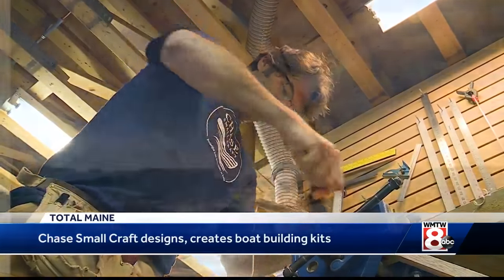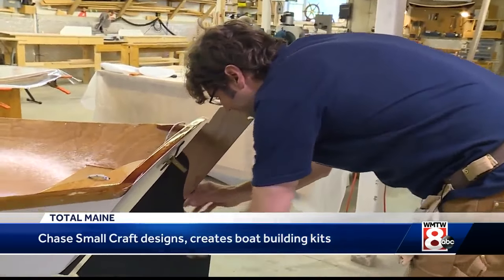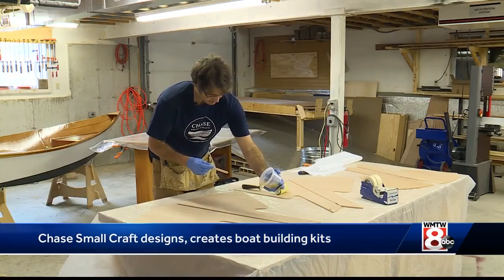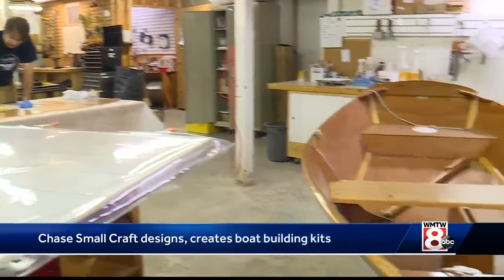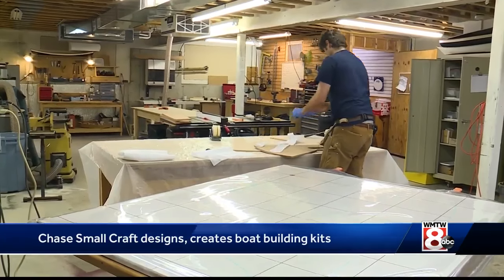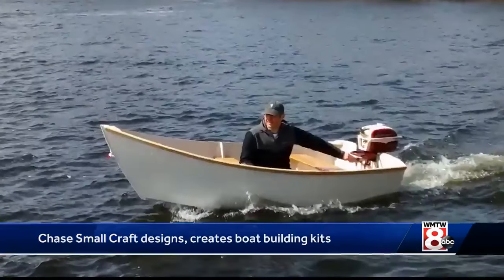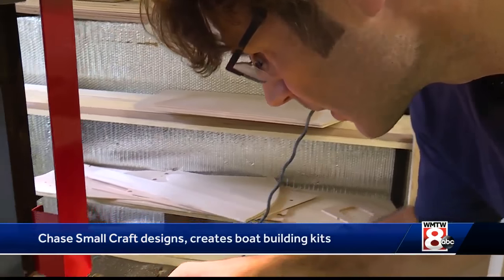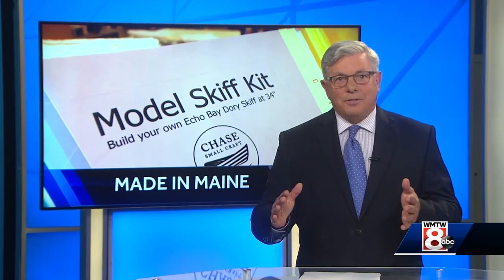Maine company creates kits to build your own boat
If you've ever dreamed of owning your own boat, a Saco man has created a company to get you started.